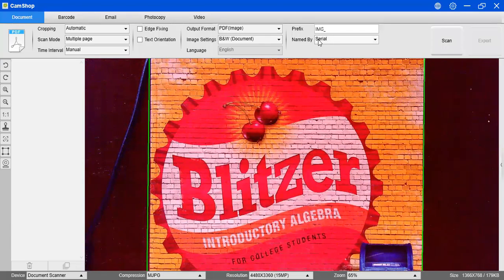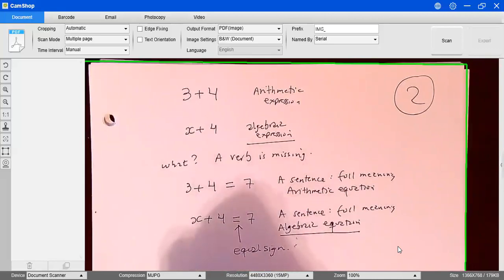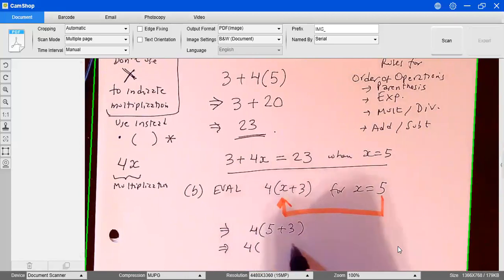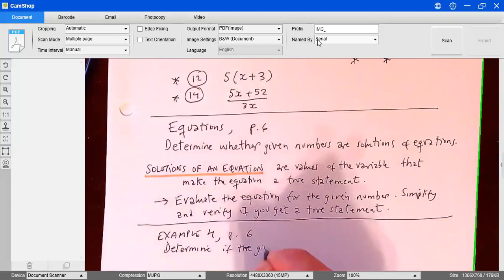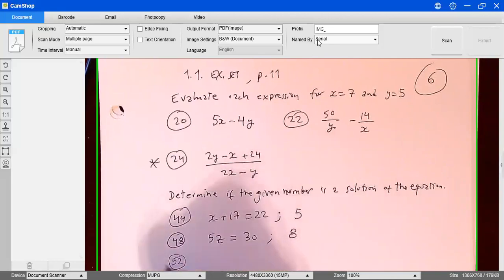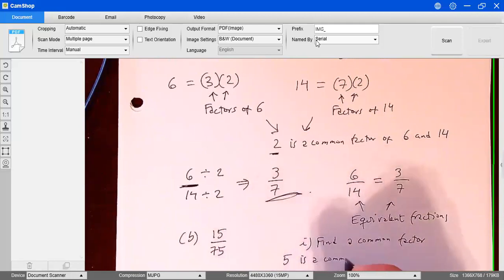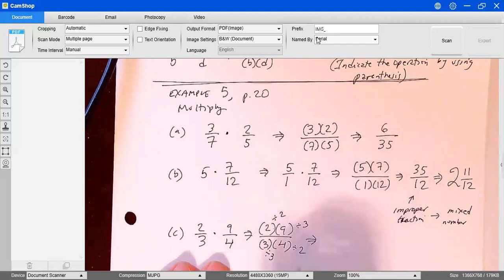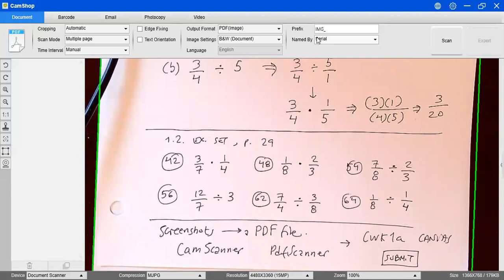M261-Cwk1a -- Algebraic Expressions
Evaluate algebraic expressions, in Elementary Algebra (Examples from Blitzer's textbook).